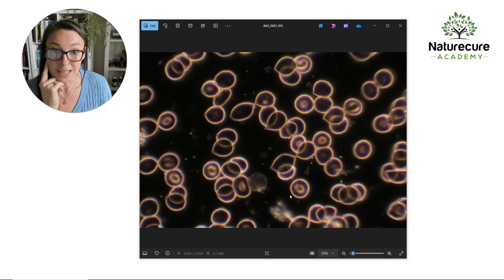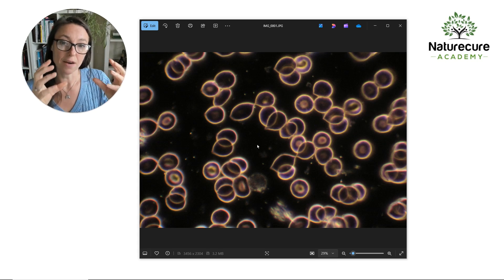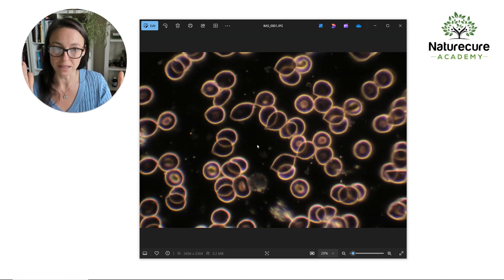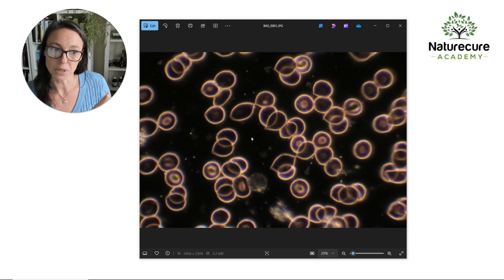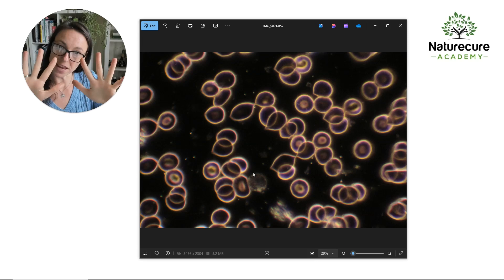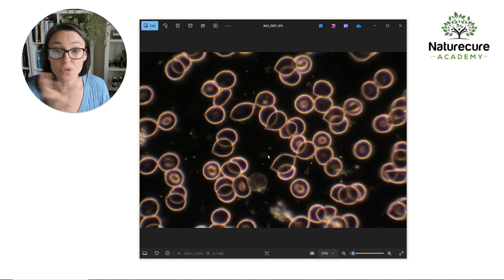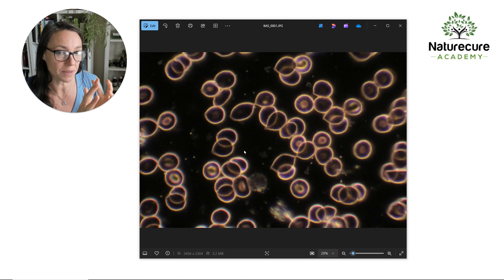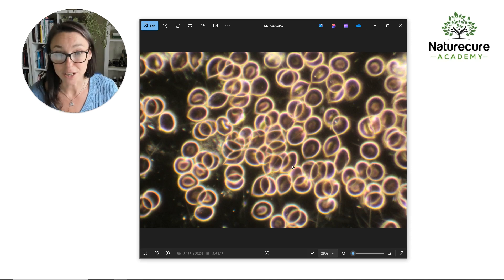Zeta potential of red blood cells | Live Blood Analysis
Red blood cells should be bouncing around individually in the plasma so they can do their job. But often they appear connected or attached. Why?

The answer is a disrupted zeta potential. Learn a little about this in this video. Our course discusses this in detail, it is such an important aspect of healthy blood. What can make it go wrong? This is what an analyst seeks to answer in a consultation.

To learn more about training to become a professional live blood analyst go